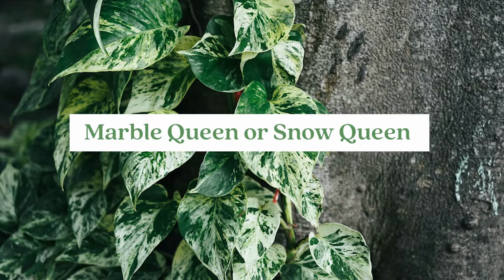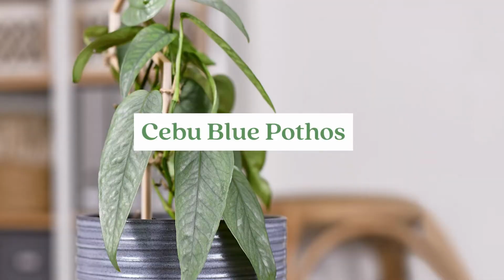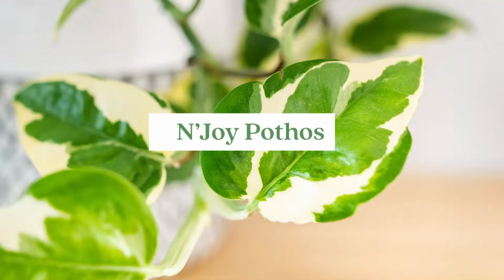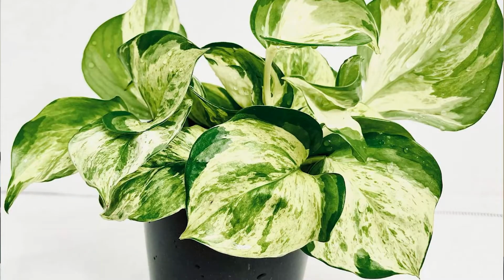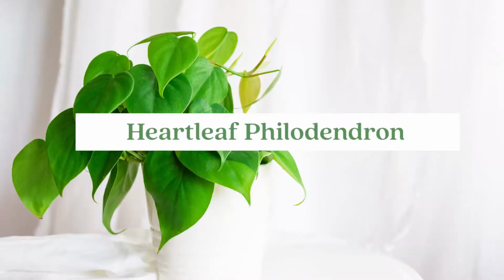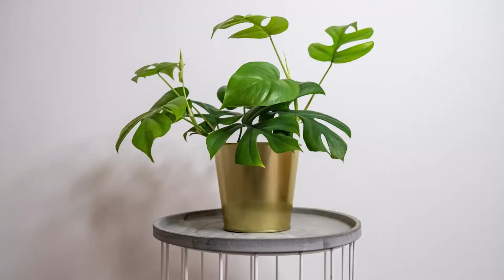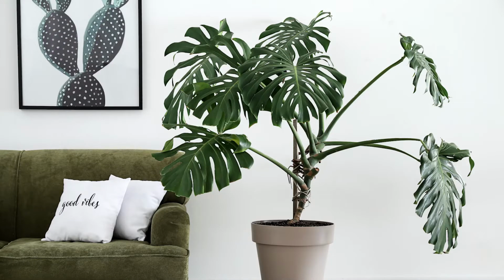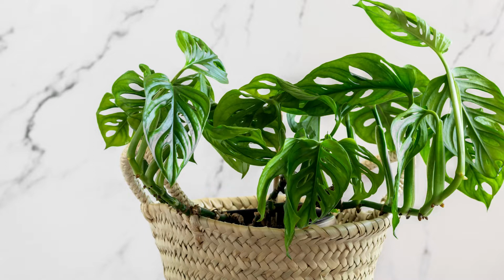12 Indoor Vining Plants that AREN’T a Golden Pothos | Fast-Growing, Easy, Trailing Houseplants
The golden pothos is a quintessential beginner plant for every new plant owner. But what if you are tired of pothos? Try These

Pothos (Epipremnum aureum)
Marble Queen Pothos
Snow Queen Pothos
Jade Pothos
Neon Pothos
Cebu Blue Pothos
Pearls and Jade Pothos
N’Joy Pothos
Majula Pothos
Satin Pothos / Silver Satin Scindapsus
Philodendron
Mini Monstera (Raphidaphora tetrasperma)
Monstera Deliciosa
Swiss Cheese Plant (Monstera Adansonii)

 ✿  CHAPTERS  ✿
00:00 - Hello!
1:57 - Marble Queen / Snow Queen
2:56 - Jade Pothos
3:21 - Neon Pothos
3:55 - Cebu Blue Pothos
4:32 - Pearls and Jade / N'joy
6:04 - Manjula Pothos
6:49 - Satin Pothos
8:03 - Philodendron
9:09 - Mini Monstera
10:26 - Monstera
11:38 - Swiss Cheese Plant

✿ ABOUT HOUSEWARMIN ✿
Hey, house it going?  I'm Mars, a black, 26-year-old, queer first-time homeowner.  My pronouns are she/her and I'm Aries. I’m currently on the journey of furnishing my first home. My partner and I work full time and have no decorating experience. Sooo… what could go wrong? I post new videos Wednesdays at 3pm CST.

12 Indoor Vining Plants that AREN’T a Golden Pothos | Fast-Growing, Easy, Trailing Houseplants